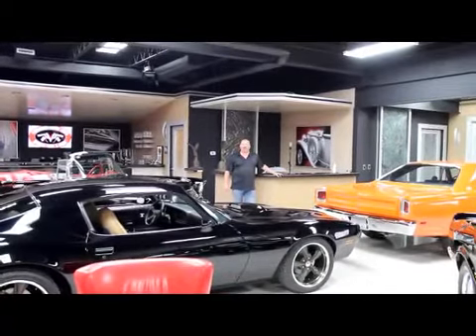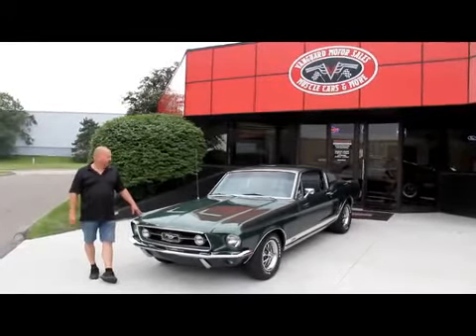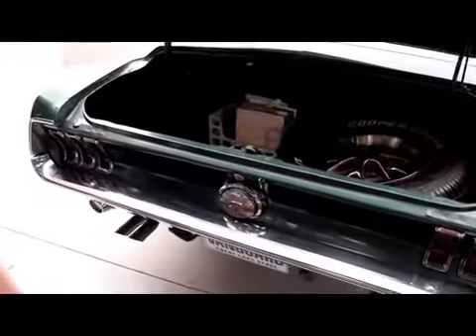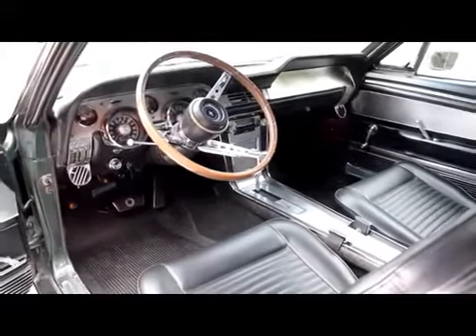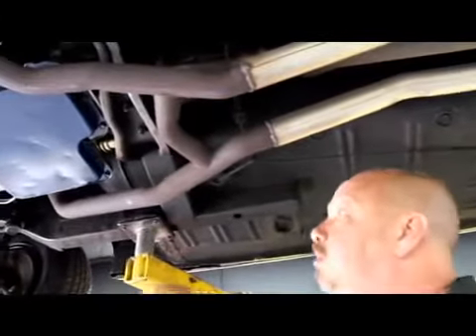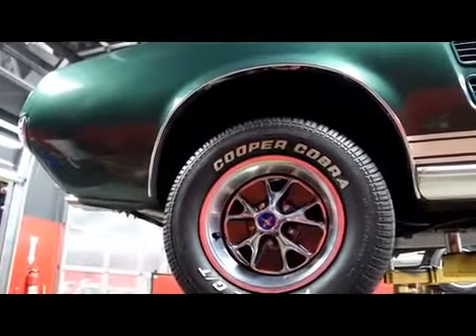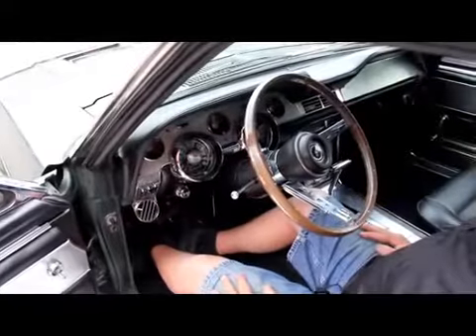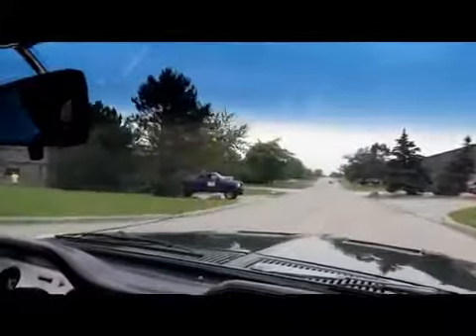1967 Ford Mustang Fastback GTA S Code Classic Sal